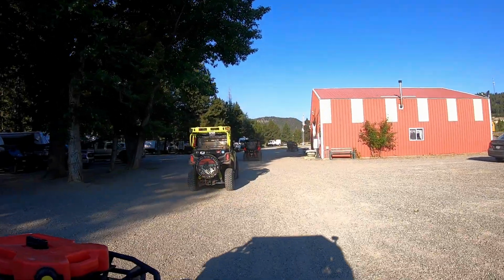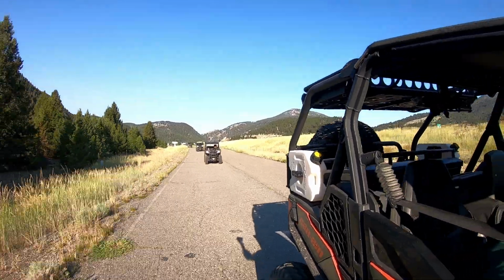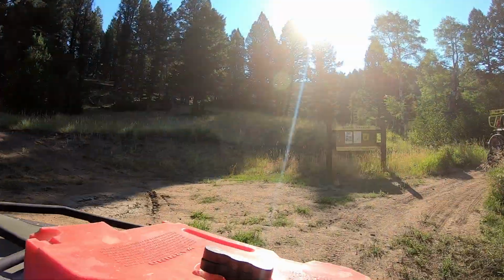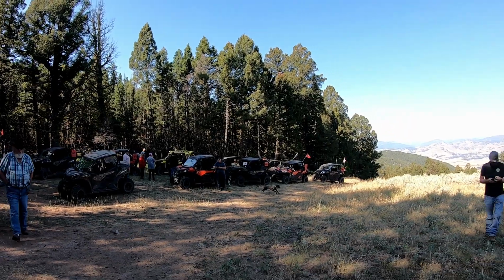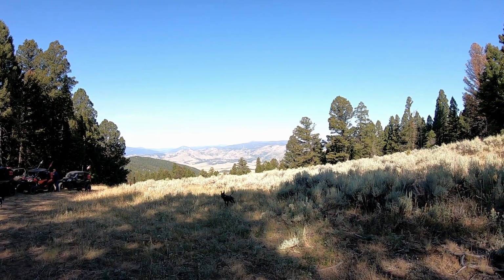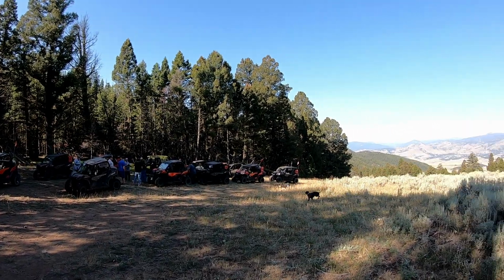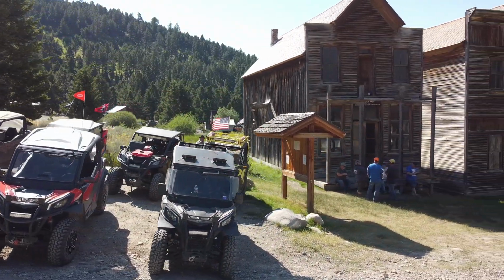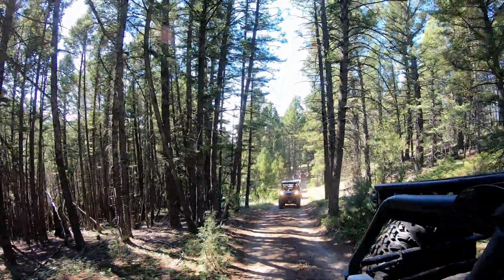Maverick Trail "Invasion" of Basin Montana. The 4th Annual NW Can Am Maverick Trail Meet. Part 3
A group of about 27 Can Am Maverick Trails met at the Merry Widow Health Mine in Basin Montana for the 4th Annual Can Am Maverick Trail Meet. We had a great time with an amazing group of people.  In this episode we head out to Elkhorn Ghost town via the 50 inch Rawhide Trail.
If you own a Can Am Maverick Trail check out the Facebook group "Can-Am Maverick Trail".